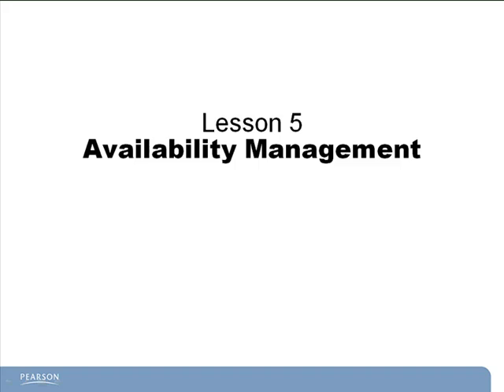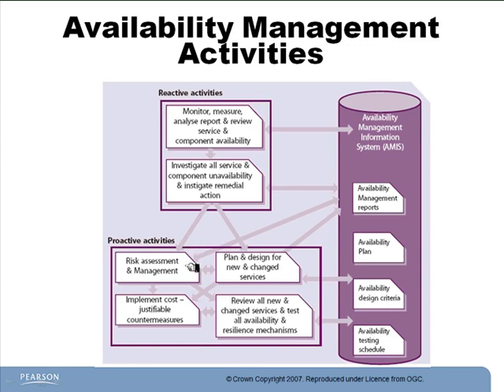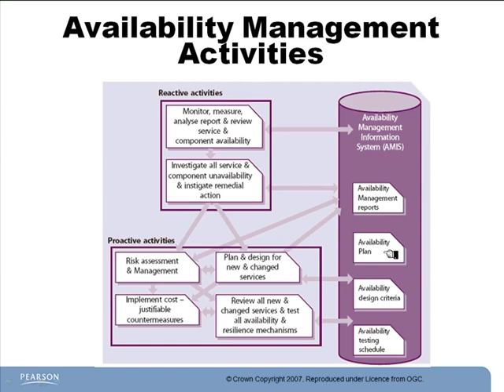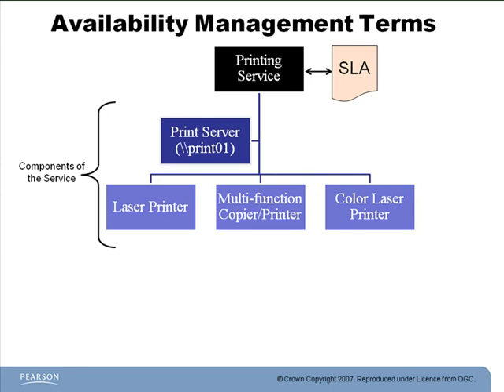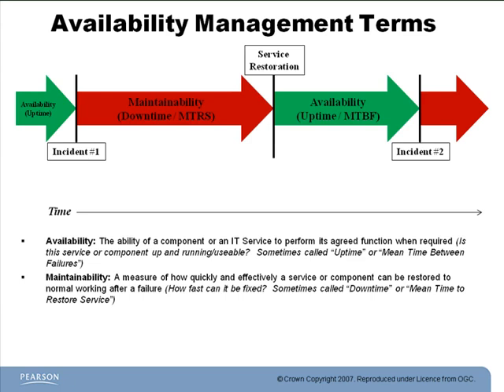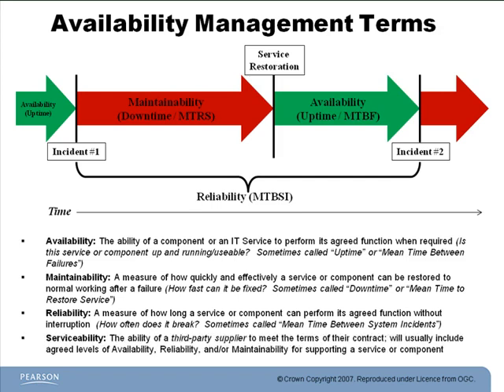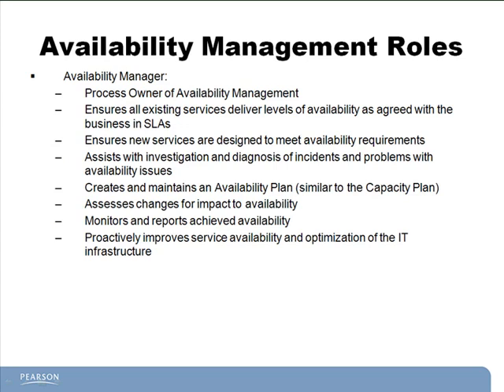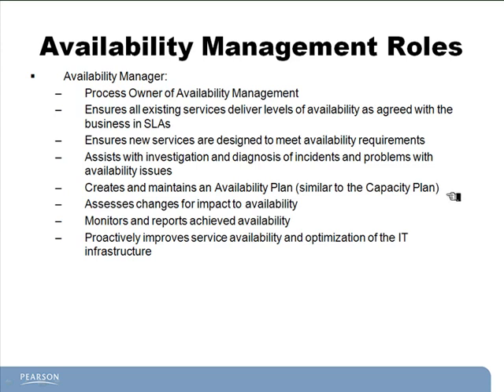14 Lesson 5 Availability Management